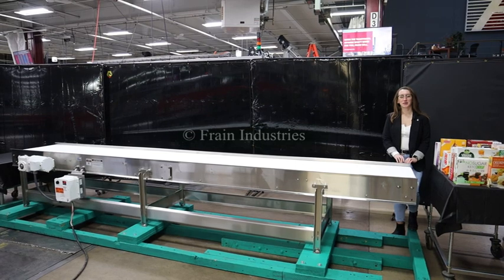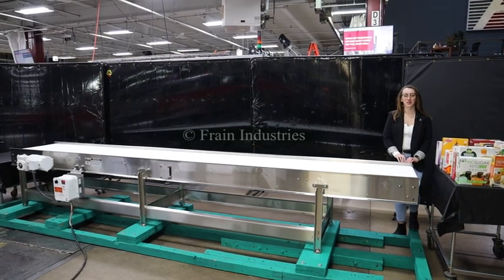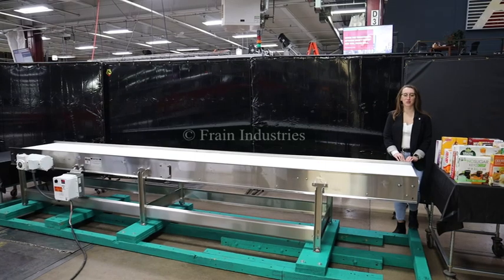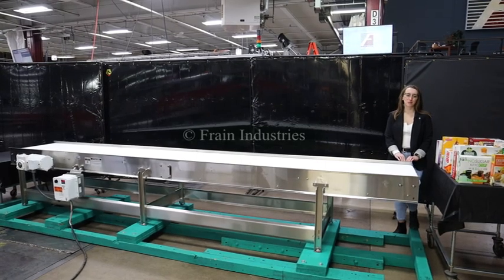BMI / Benda MFG 15' Table Top Conveyor Demonstration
Today we're running one of our BMI / Benda MFG 15' Table Top Conveyors.

BMI, stainless steel frame conveyor. Equipped with 24" wide x 180" long table top product conveyor belt and has 34" to 39" in feed and discharge height range. Mounted on stainless steel leg frame with leveling pads.